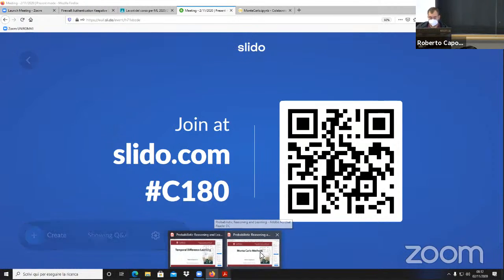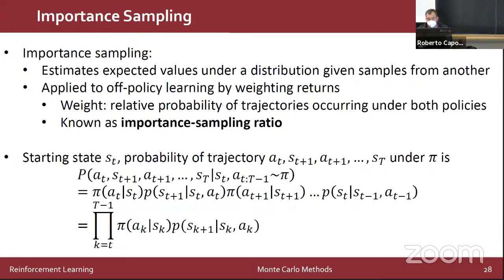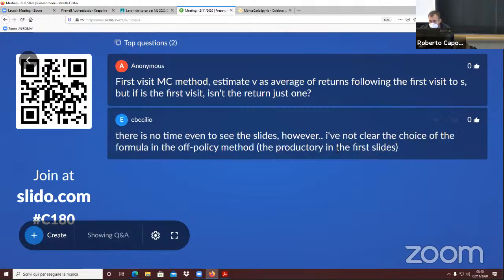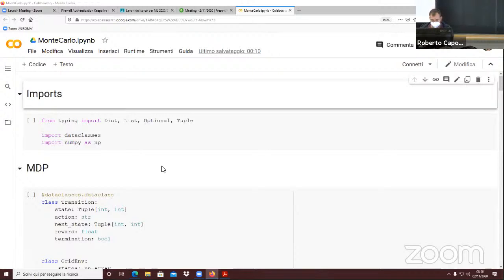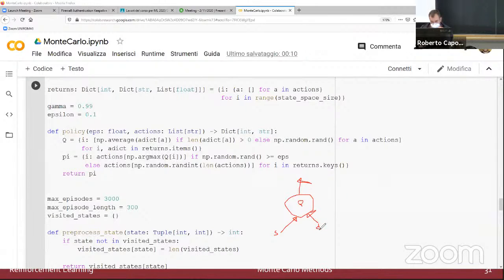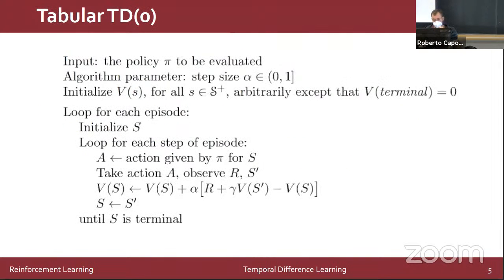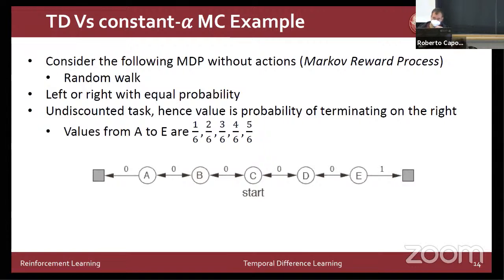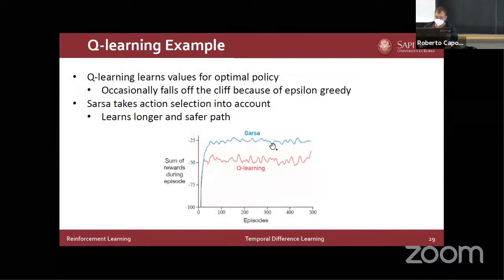[Reinforcement Learning] - Lesson 6: Temporal Difference Learning